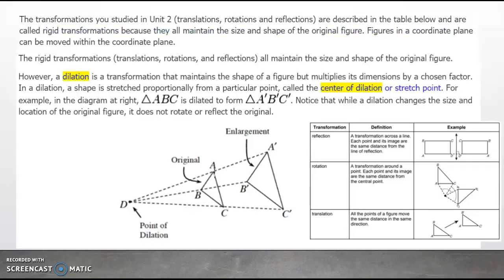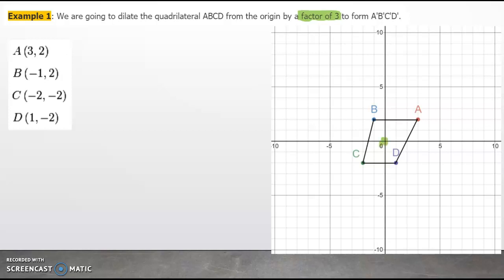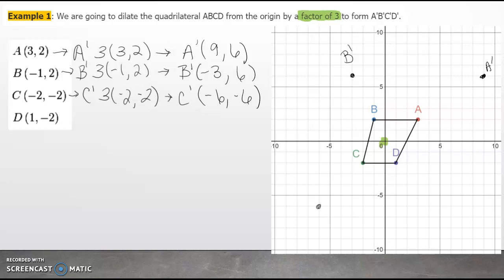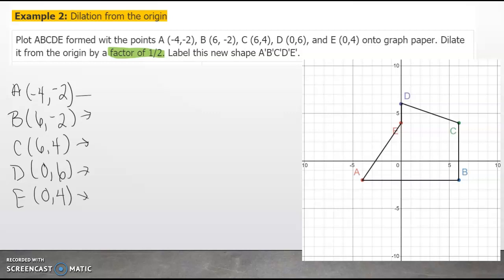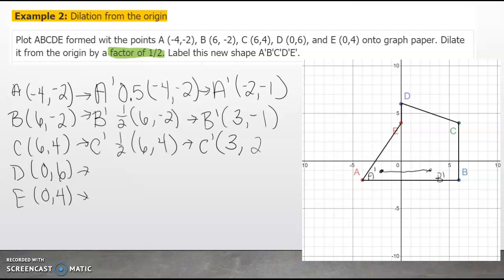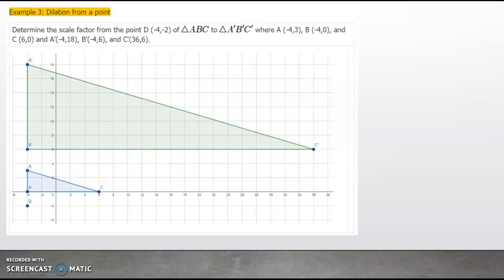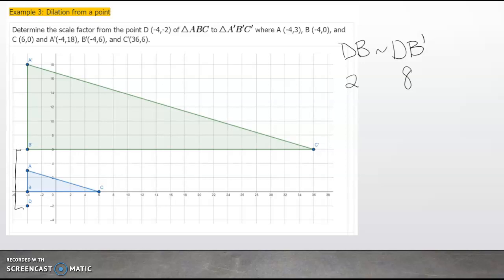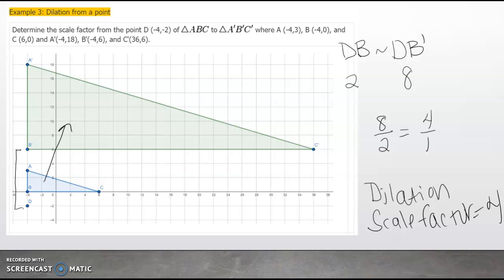Dilations in the Coordinate Plane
Week 5 of online learning focuses on dilations in the coordinate plane. We look at examples of dilating about the origin and finding the scale factor of dilations.